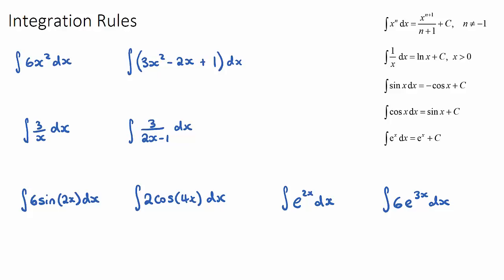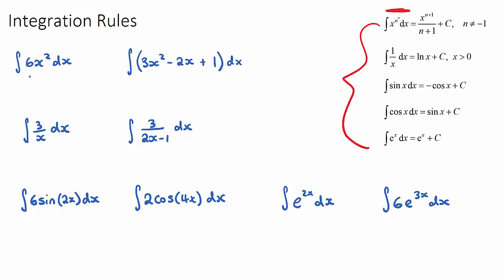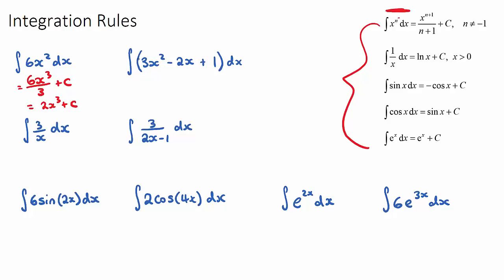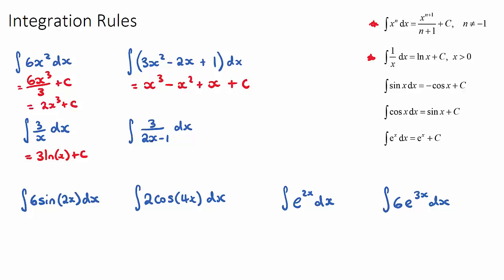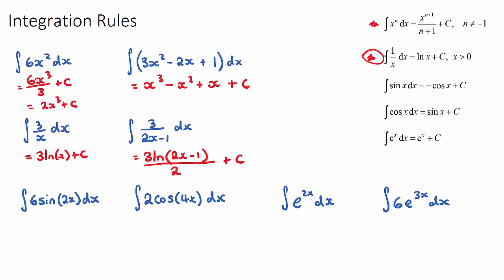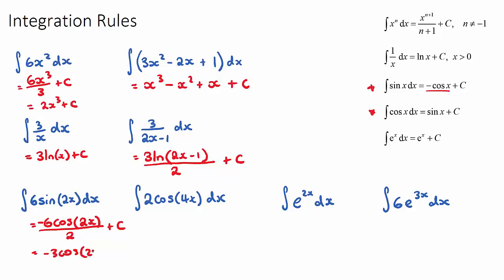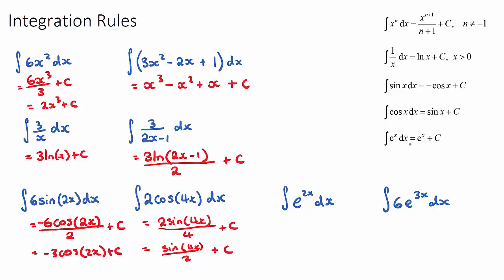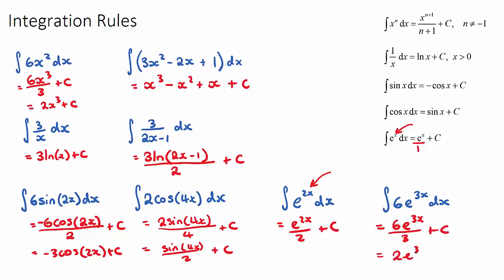Integration Rules (IB Maths SL)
This video covers the important Integration Rules, a key exam concept found in IB Maths SL Topic 6, Calculus.